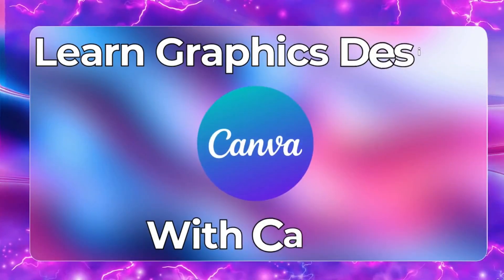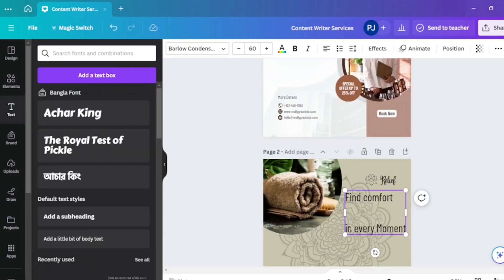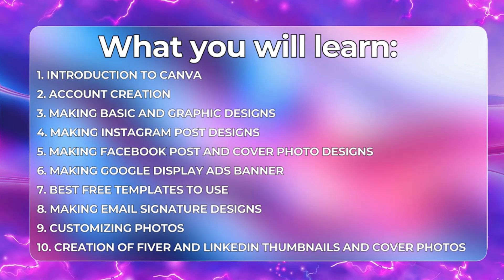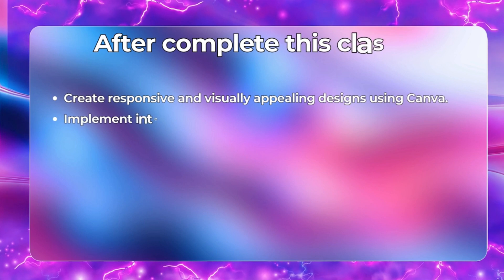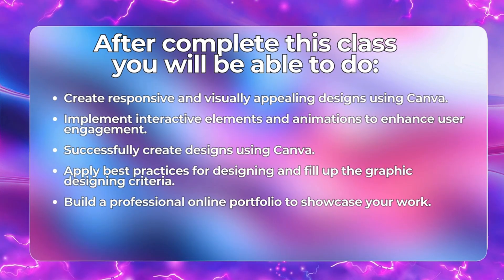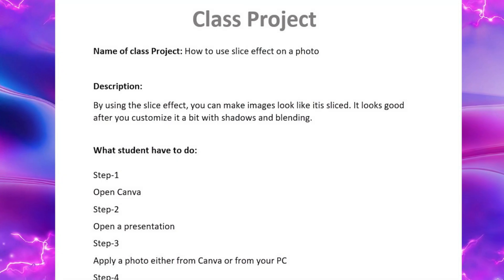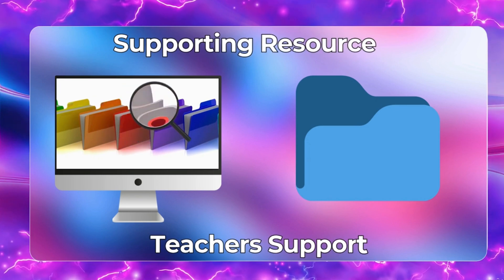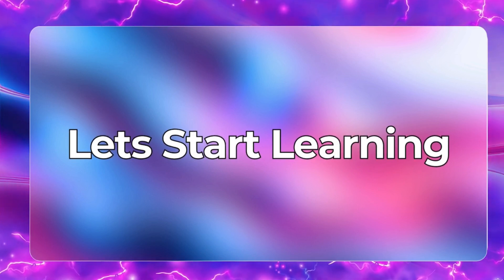Canva Lecture 02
By the end of this course, you'll be able to make your own:

Canva graphics to use anywhere online and offline for print

Instagram inspirational quote graphics, multi-post carousel images

Easy Instagram reels

Sharable GIFs and meme posts

Facebook banners for your business

YouTube channel banners, video thumbnails, animated end screens and intro videos

Business materials including eBooks, presentations, mockups and business cards

Simple websites for yourself or clients

Animated email signatures

I hope you're as excited as I am and I can't wait to see you on the inside!

Learn Canva and the smart workflow approach that will continually save you time
Learn to create custom templates that will allow you to stay on top of your content marketing
Understand the differences between free and paid Canva and figure out which one is right for you
Learn how to organize and store all your brand assets for quick and easy use